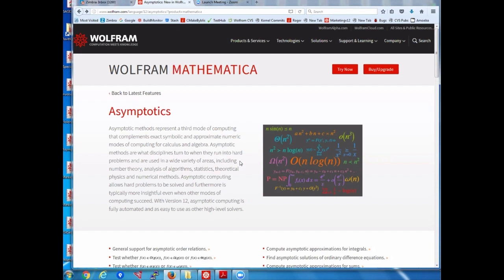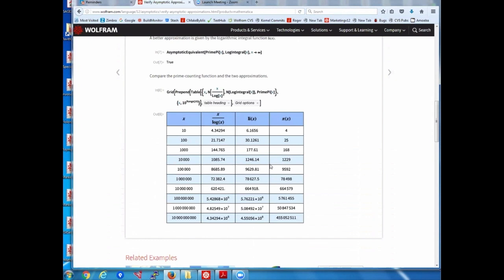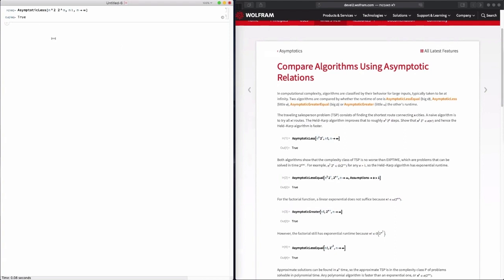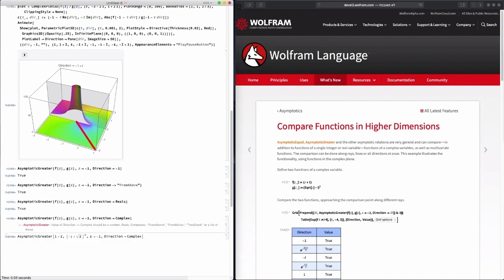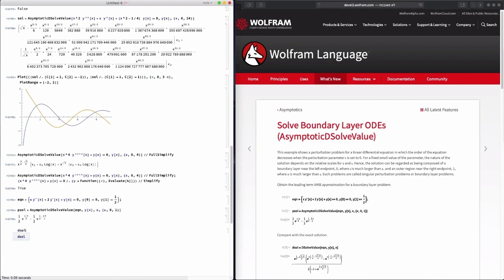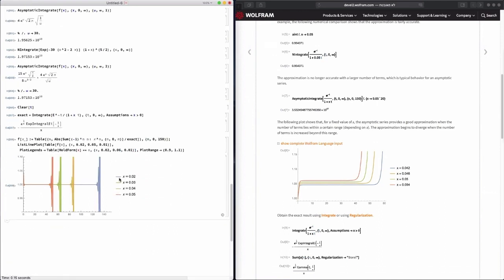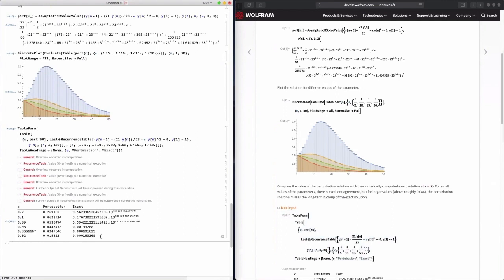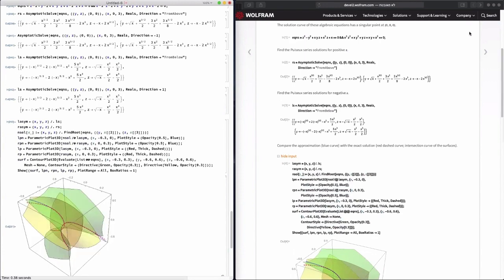Twitch Talks - Asymptotics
Presenters: Itai Seggev & Devendra Kapadia

Previously broadcast live on April 30, 2019